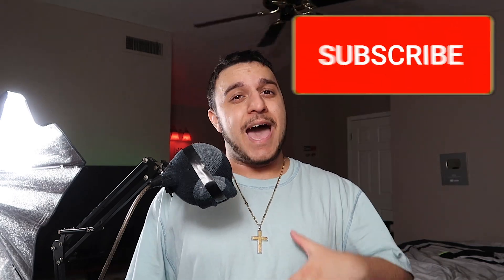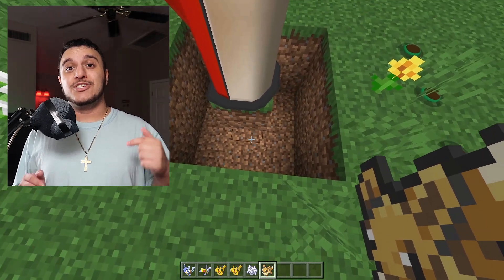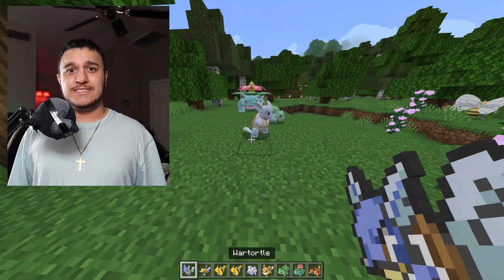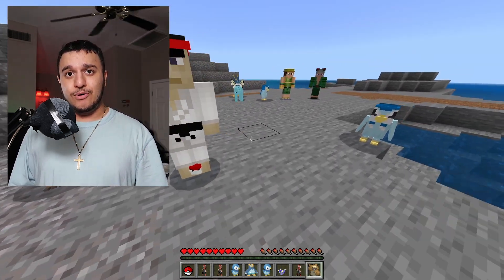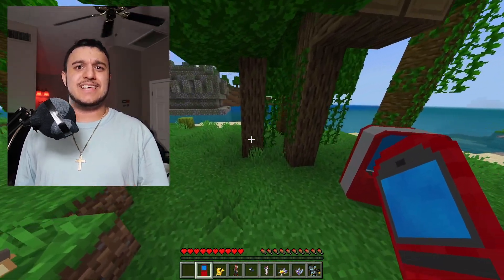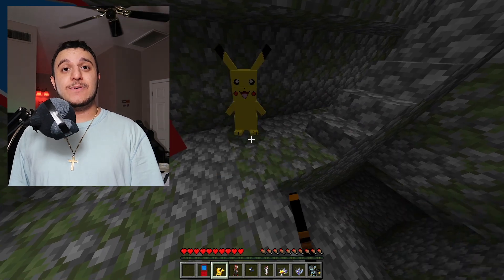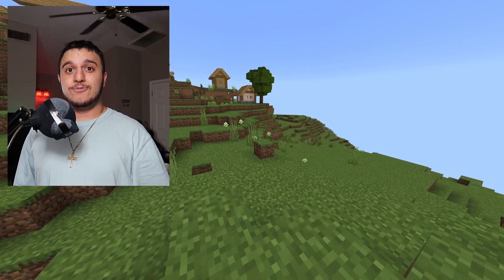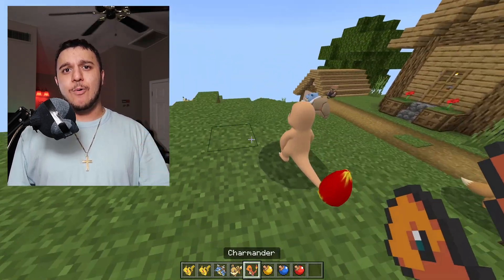Minecraft Bedrock Edition Top 5 Pixelmon Add-ons for MCPE Pixelmon August 2022 (Xbox One, PS4, MCPE)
Hello, everyone! In today's article, I will discuss the best five Pixelmon mods for Minecraft PE. These addons are compatible with Xbox One as well as PlayStation 4. Keep watching the video till the very end to find out which five Pokemon add-ons are considered to be the best for the Bedrock Edition of Minecraft.